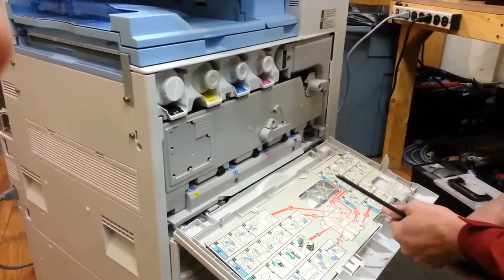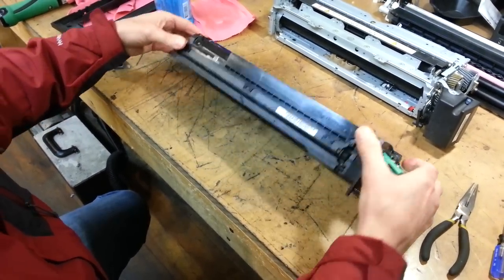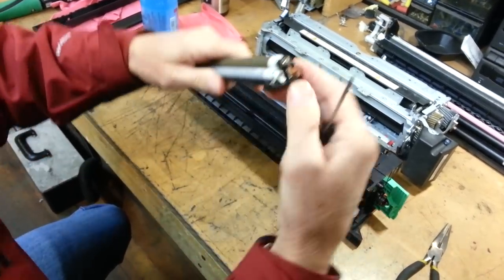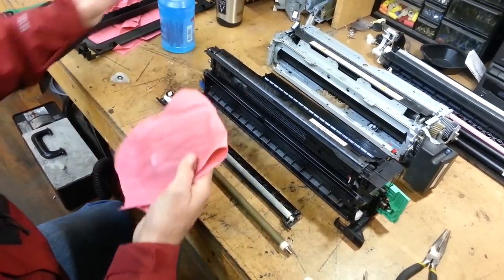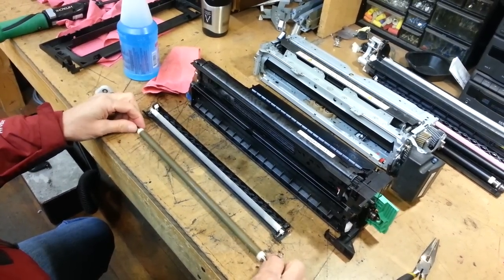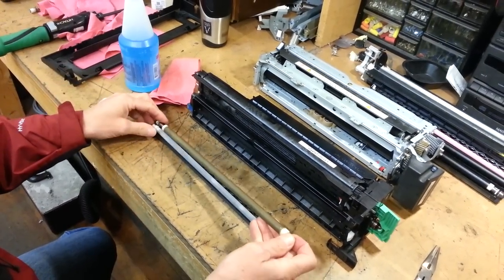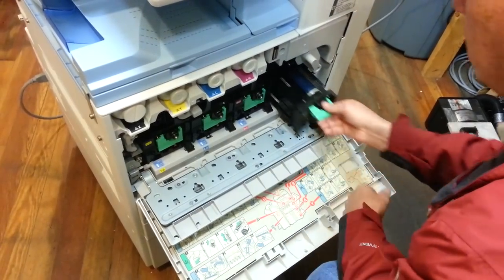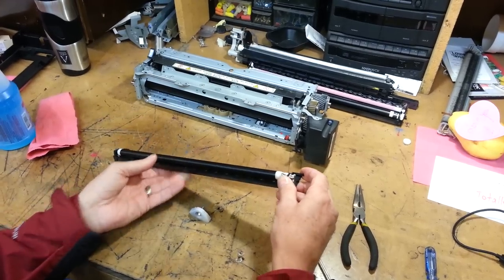Cleaning charge roller for streaks in MPc2000/2500/3000/3500/4500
How to clean Ricoh charge roller to get rid of black streaks.